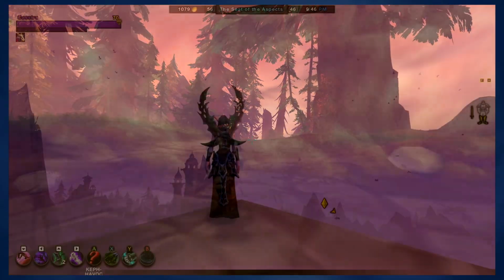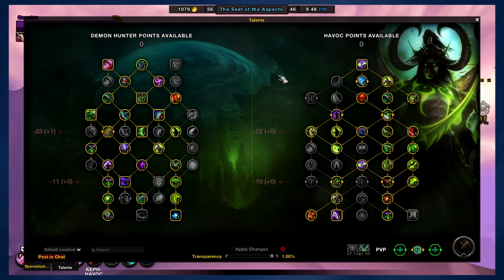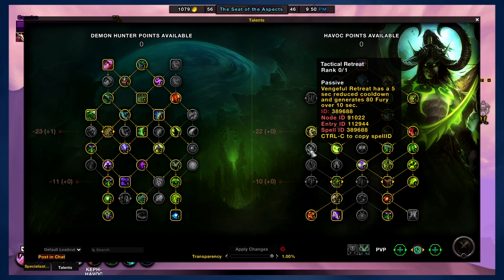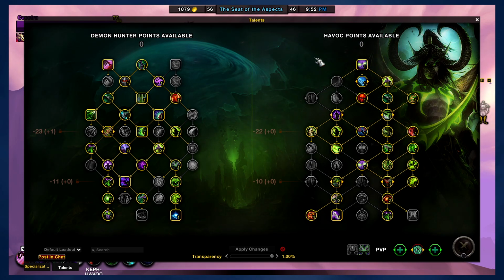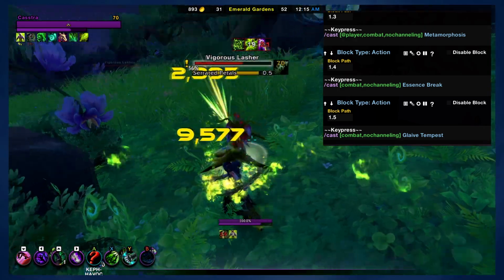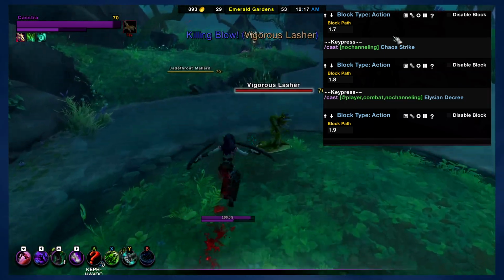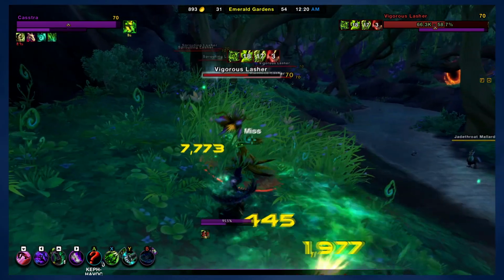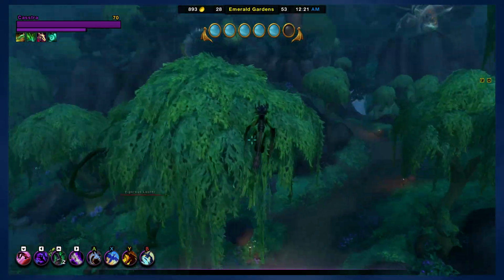Havoc Demon Hunter GSE Macro for World of Warcraft Dragonflight 10.2+!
If you have any questions about the GSE addon including how to use it or troubleshooting issues, go here!